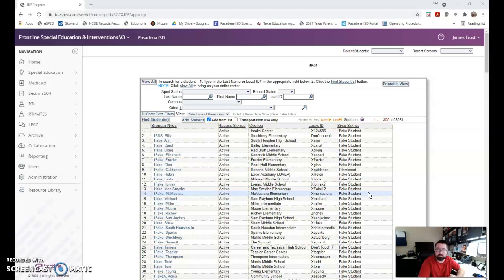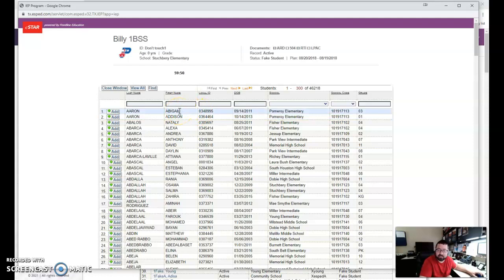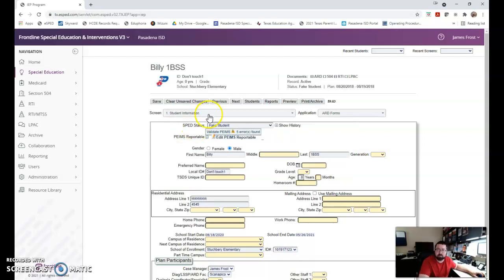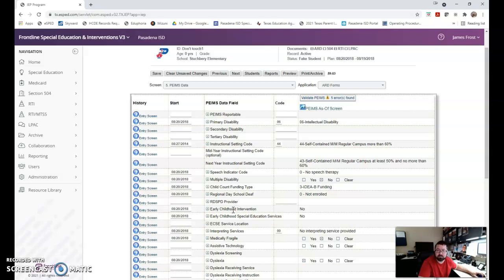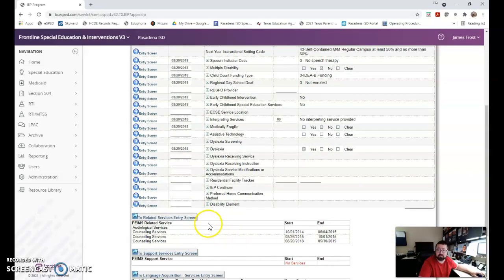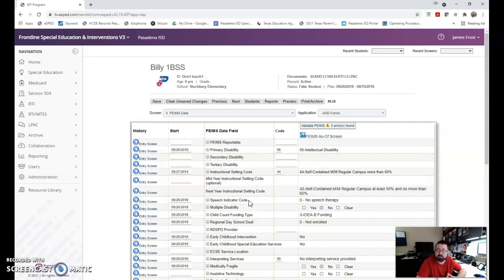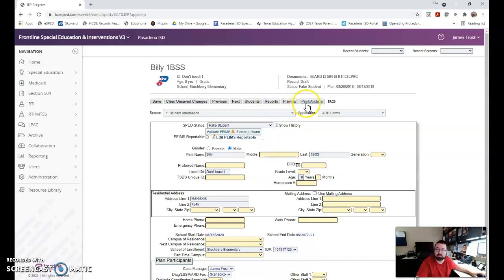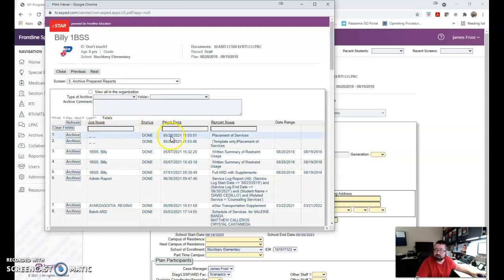eSPED Overview Part 2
In this video we will cover adding students, PEIMS Data, Creating Drafts and generating reports in the eSPED system.